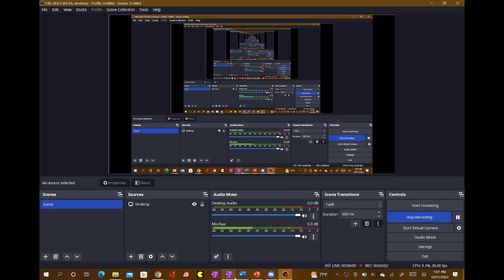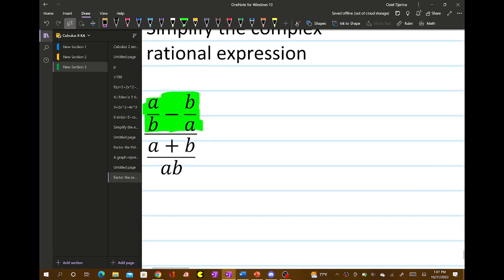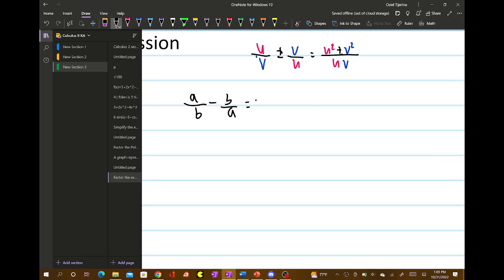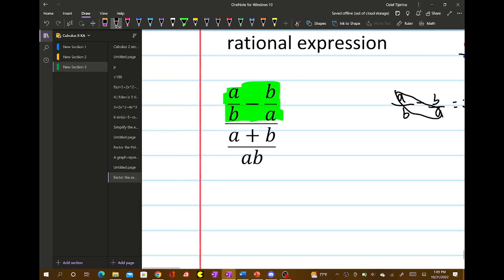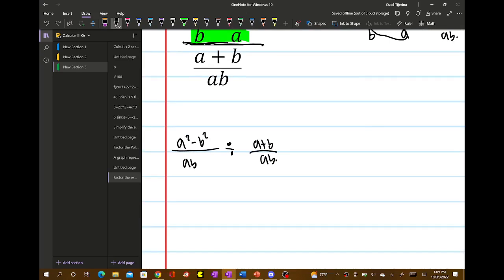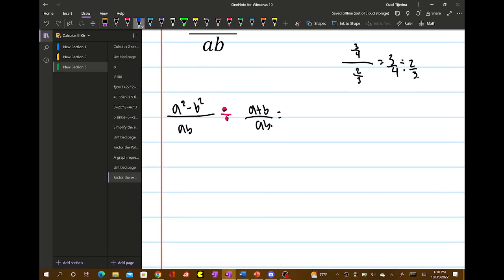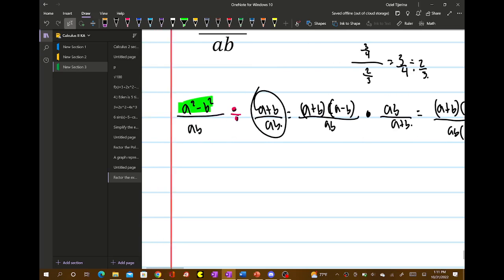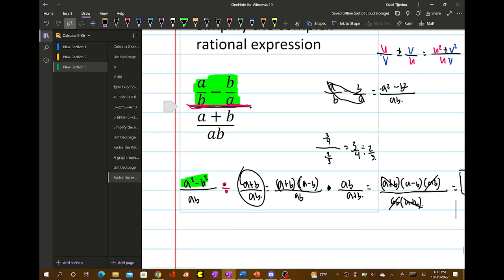Simplifying a complex fraction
Hi guys! In this video, I show you how to simplify a complex fraction.